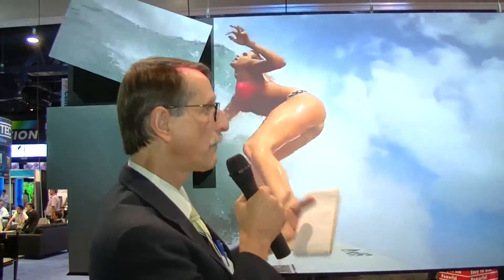InfoComm 14: Screen Innovations shows Innovative Screens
Screen Innovations (SI) introduced several new screens at InfoComm 2014 that were, well, innovative (see video).  SI is better known as a high end screen provider in the home install market, but they are now focusing more heavily on the ProAV segments.  While they had a small booth at last year's event, they had a much more visible booth this year with great new products as well.